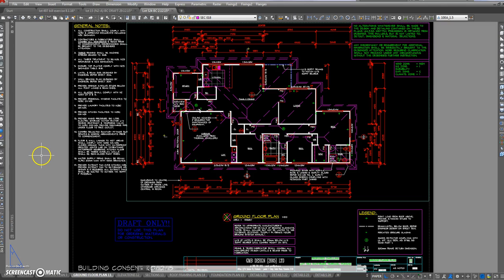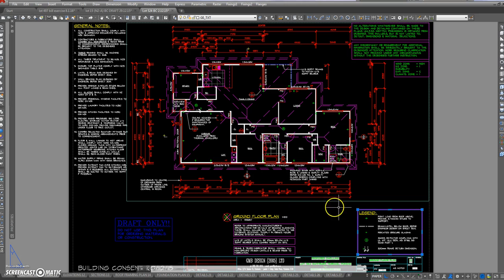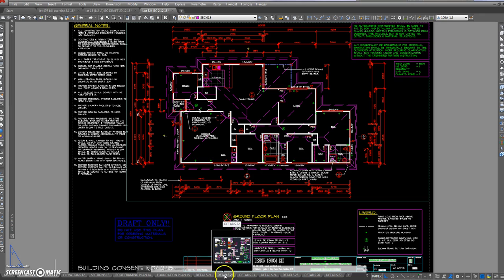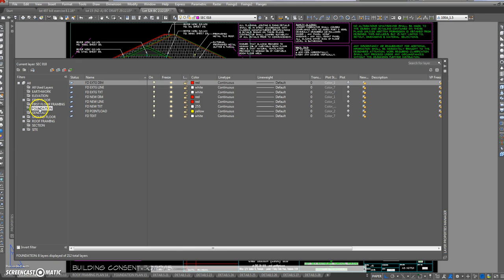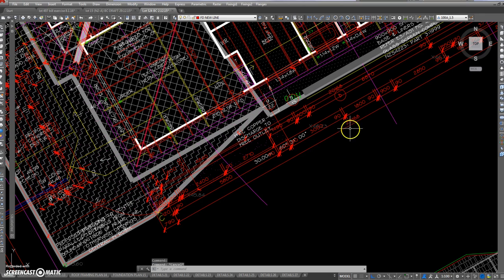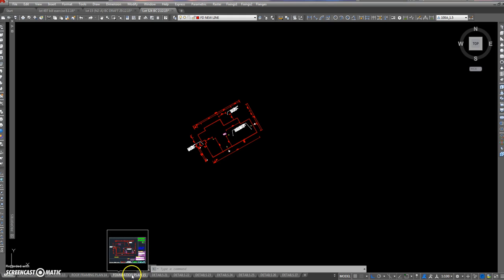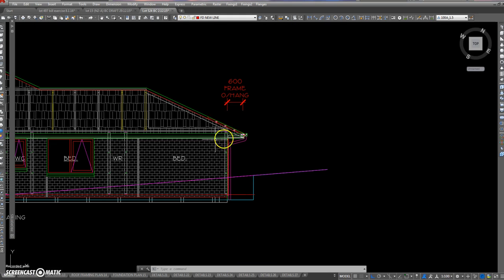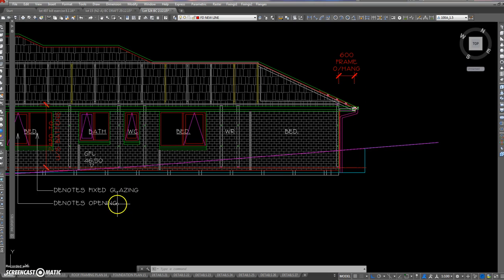Autocad LT Tutorial for Architectural Drafting Lesson 1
Tutorial 1 in a series explaining how Autocad LT is used in architectural drafting.  Using a "real world" drawing. Explaining Layer filters, model space, paper space, UCS (user coordinate system).